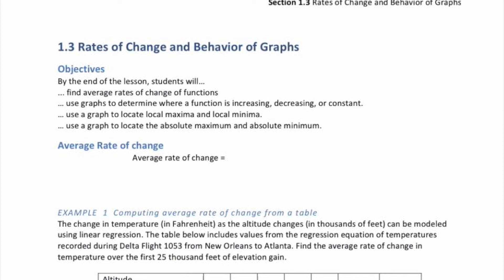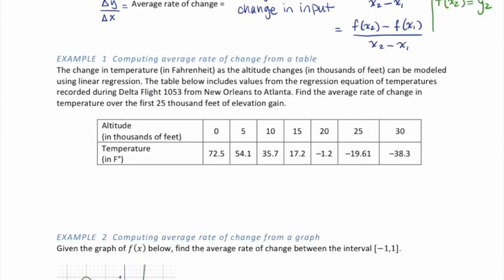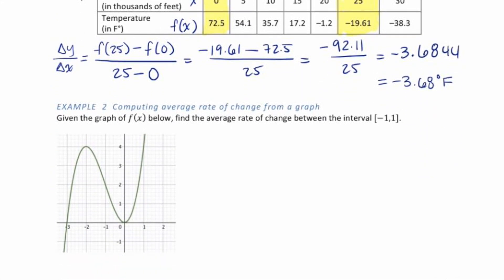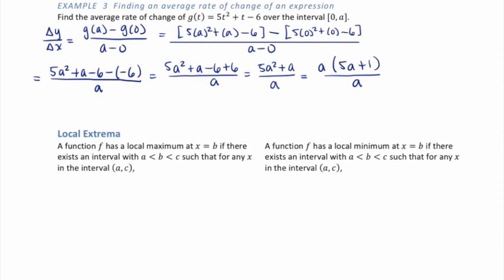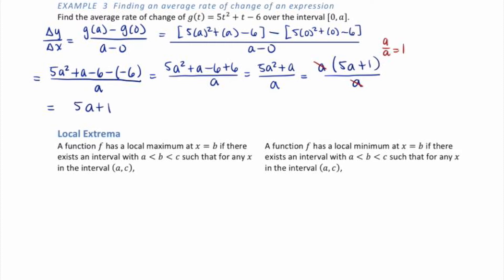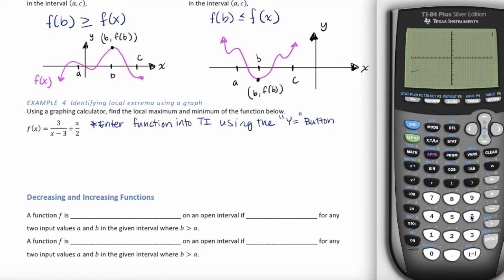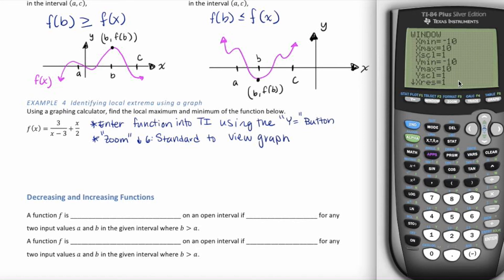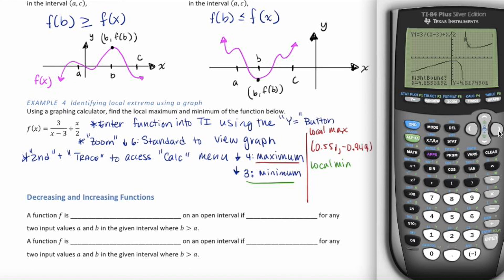§1.3 Rates of Change Behavior of Graphs